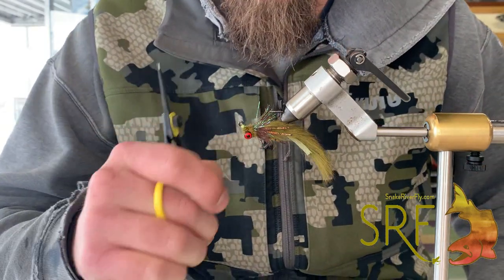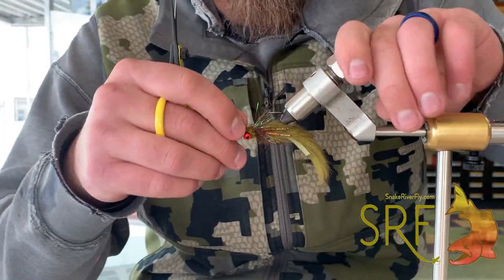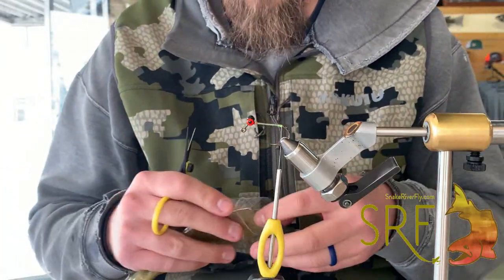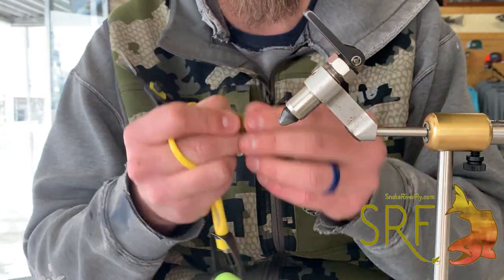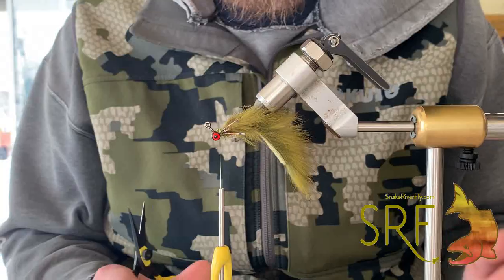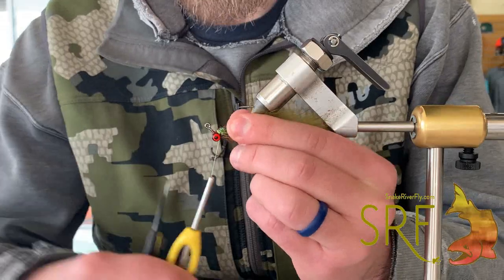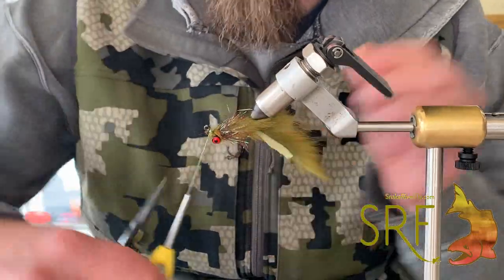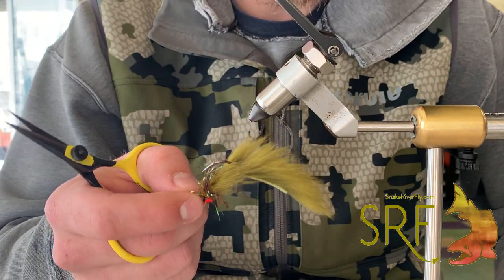The Snoogle Streamer Fly tying tutorial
When it comes to streamers or just flies in general having a pattern that imitates a couple different food sources usually out fishes those that are super specific. This is were the Snoogle shines! Great bug for imitating sculpins, crawdads, and other bait fish and can be fished in many different ways. If your targeting small mouth or trophy trout anywhere in the west you need this bug in your line up.

Material List:

Hook: #1 60 degree jig hook

Eyes: Med. Double Pupil Orange/black lead eyes

Tail: Magnum Olive Variant Rabbit Strip

Collar: Med. Brown Palmer Chenille

Thread: Semperfli 6/0 Waxed Thread